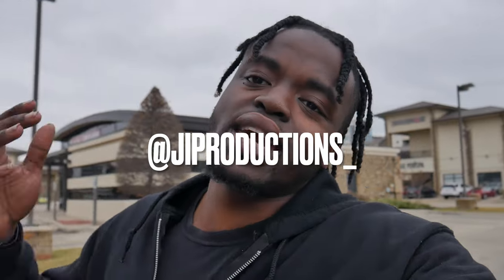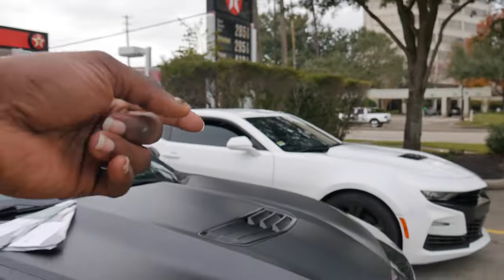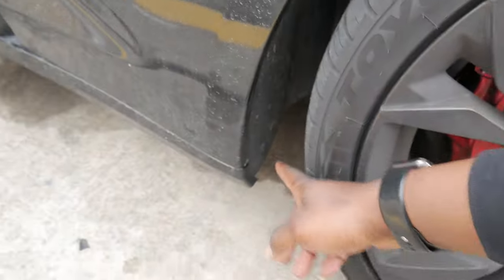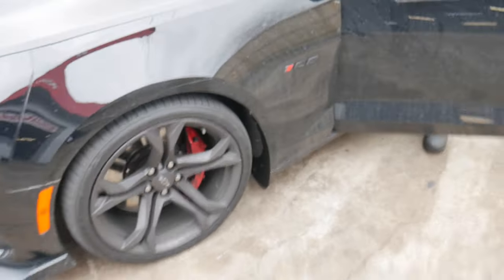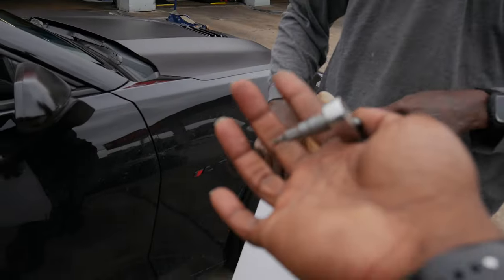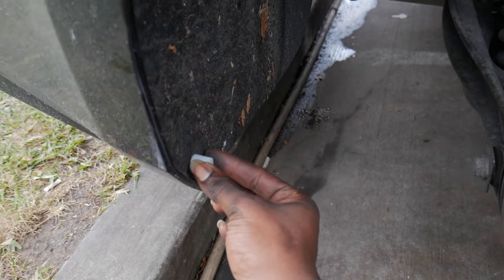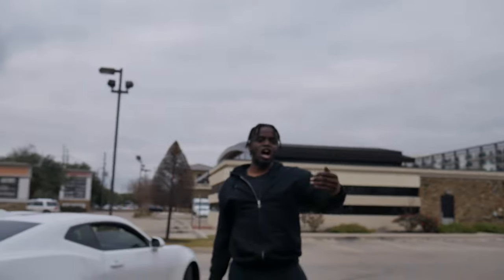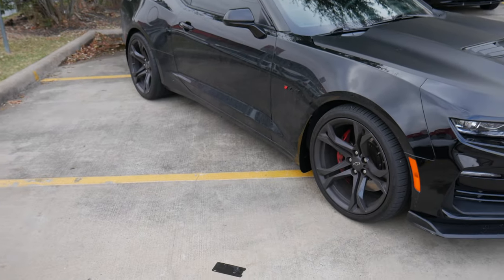SAVE YOUR PAINT WITH OUT CERAMIC COATING !!!! (SUPER EASY INSTALL)